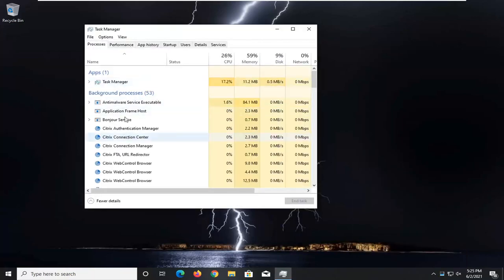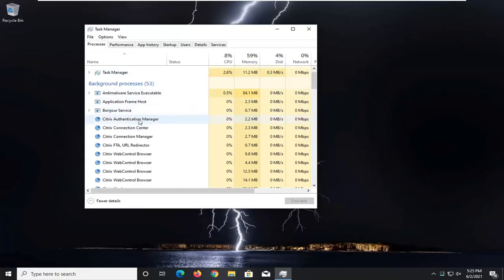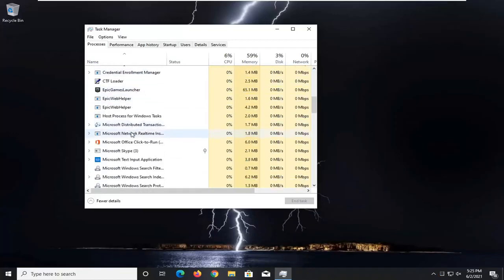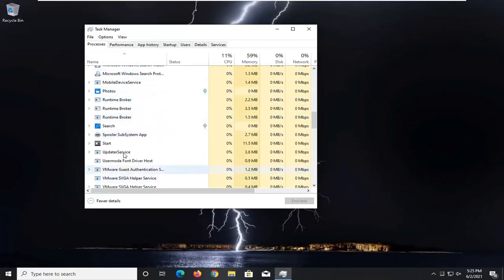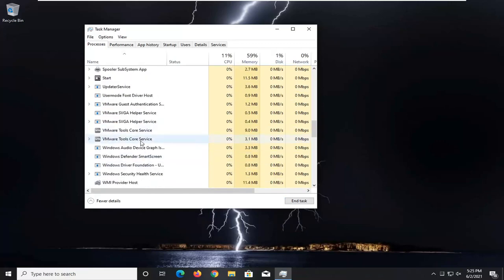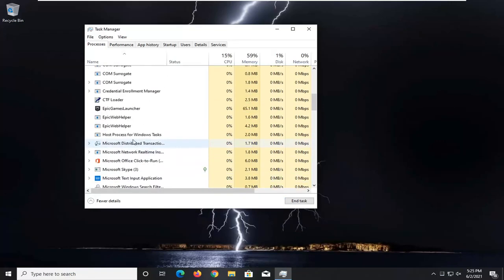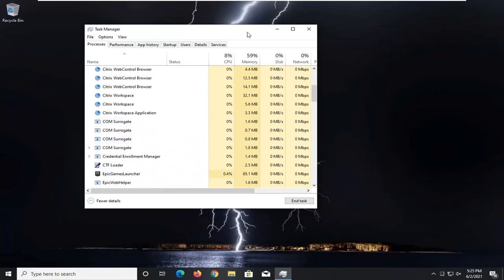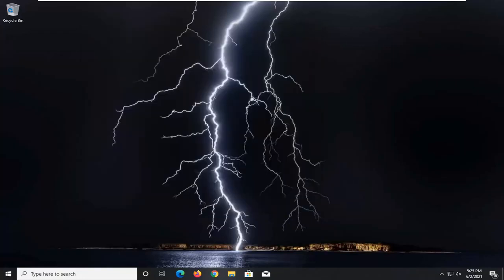How to Fix It Looks Like Snap Camera Is Currently Running Error Unable to Uninstall Snap Camera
Snap camera lets you add AR filters to live streams and video chats on a PC but the real problem occurs while trying to remove it from the Desktop webcam. If you can’t uninstall Snap Camera in Windows 10, then this post will be able to help you.

Issues addressed in this tutorial:
snap camera is currently running